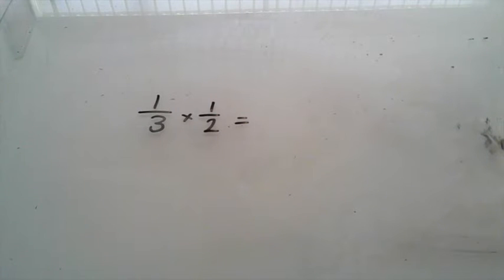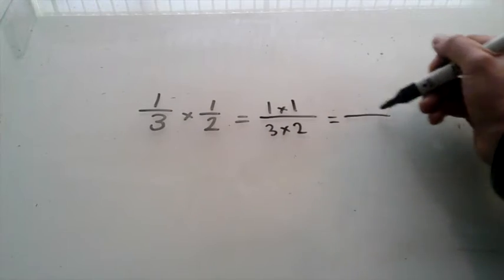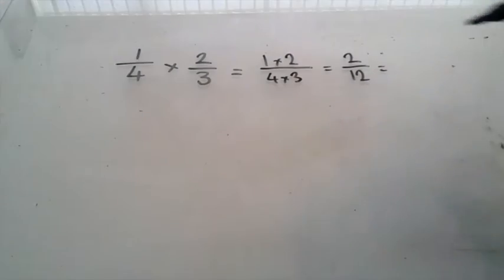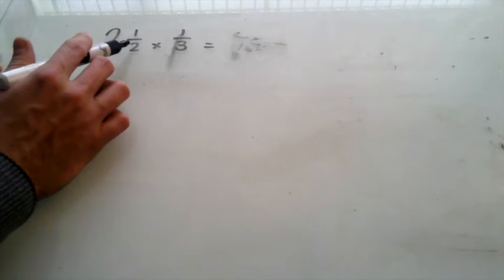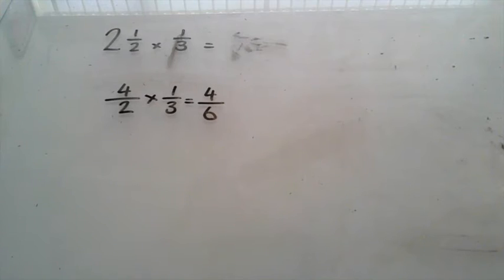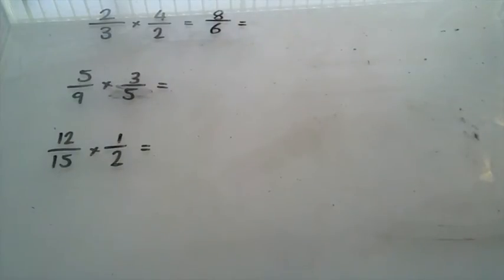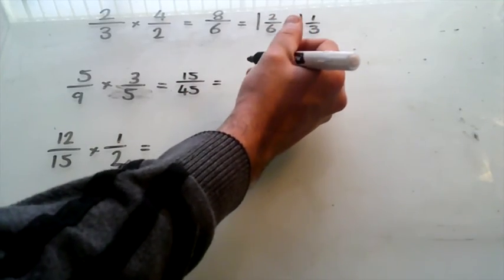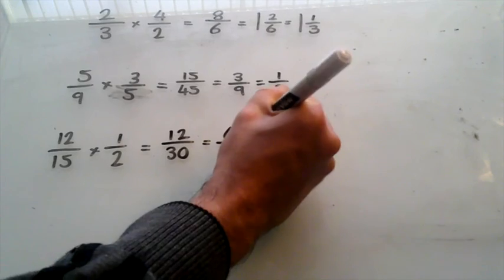Multiplying fractions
Multiplying fractions, with Mr Jones